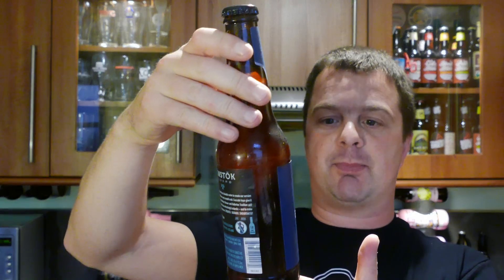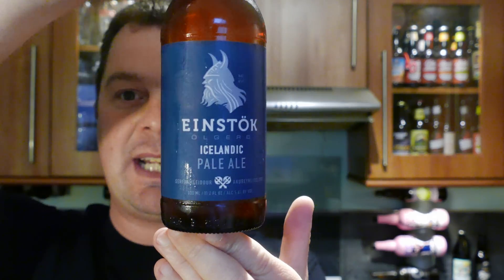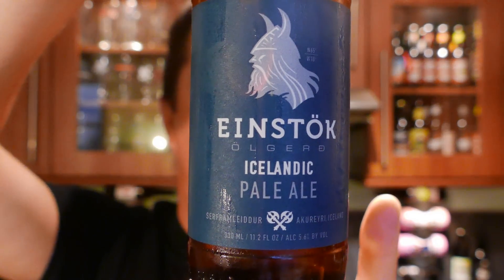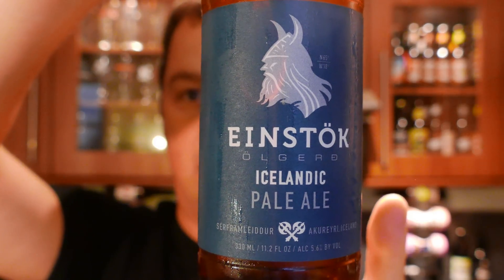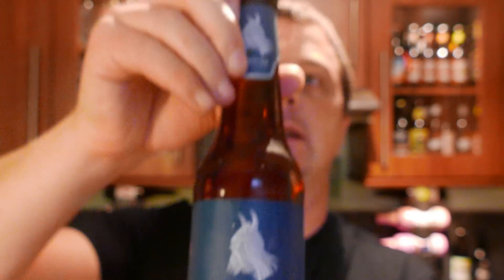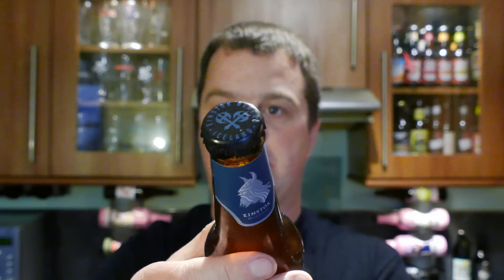(4K) Einstök Icelandic Pale Ale By Einstök Ölgerð | Icelandic Craft Beer Review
Recorded In 4K Ultra HD Real Ale Craft Beer Reviews Einstök Icelandic Pale Ale By Einstök Ölgerð | Icelandic Craft Beer Review